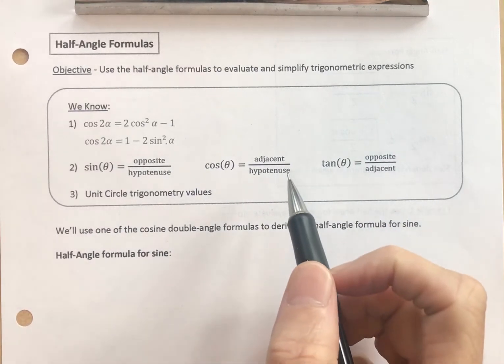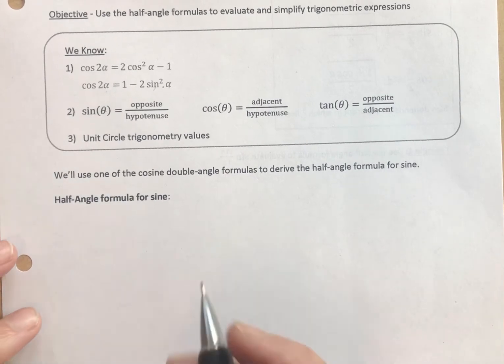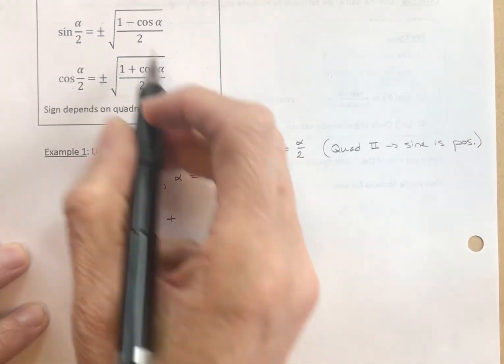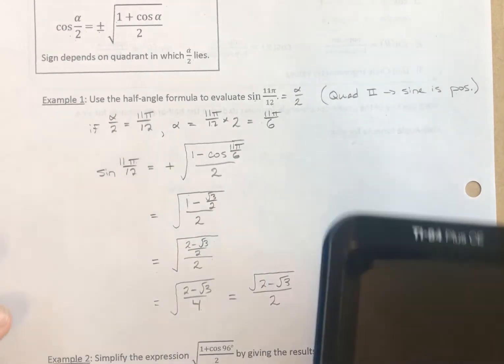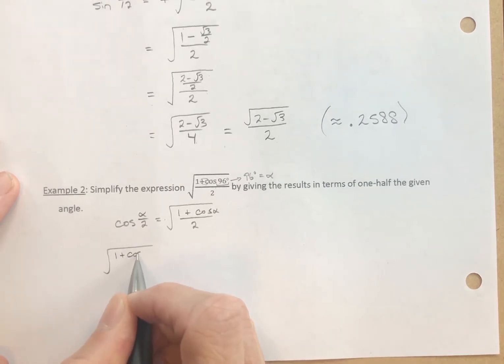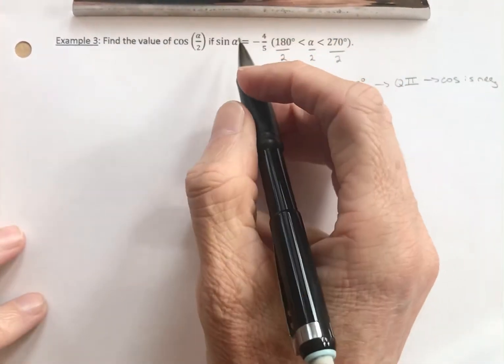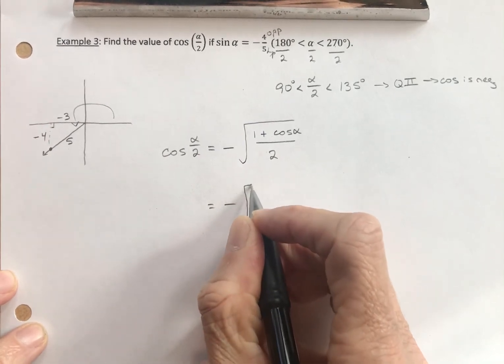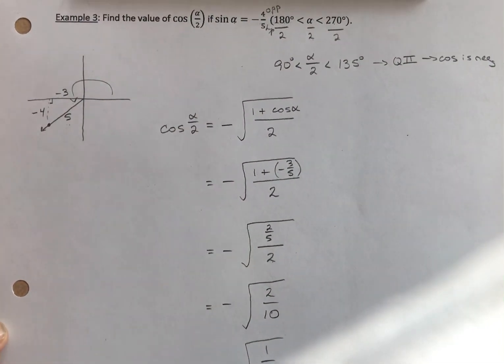Half-Angle Formulas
Objective: Use the half-angle formulas to evaluate and simplify trigonometric expressions.

Vocabulary: none